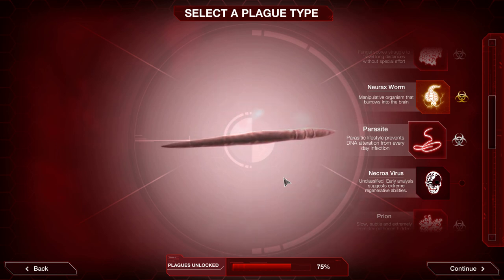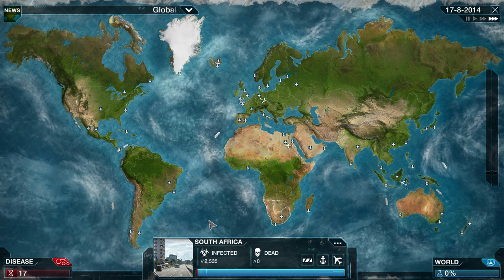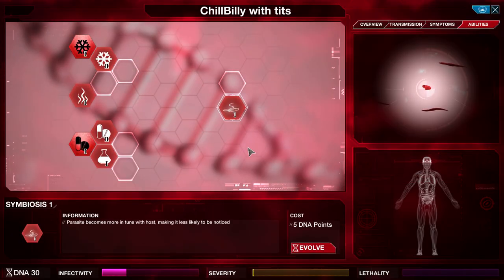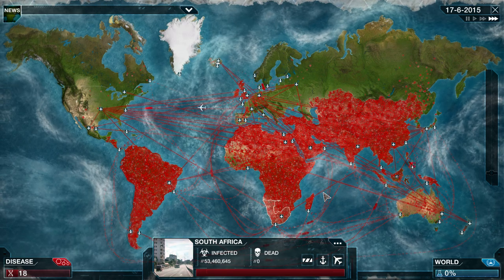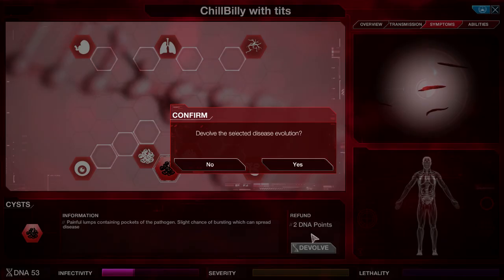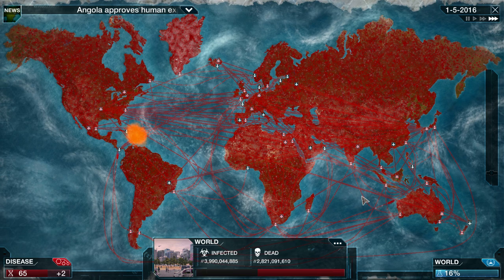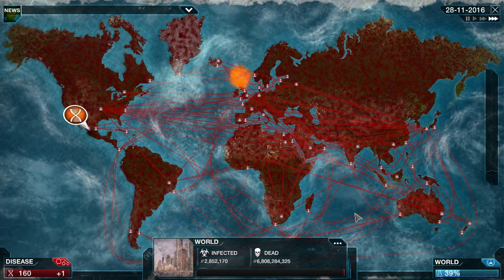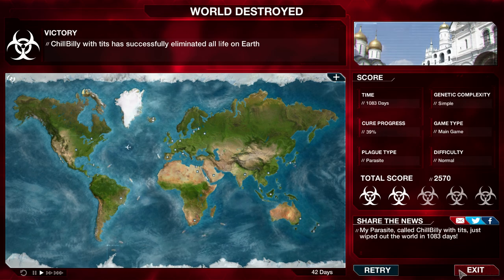Plague Inc Evolved: Parasite Normal Normal Walkthrough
Awesome to be right back at it again guys. This time with Parasite on normal. No problem watch the video, complete the level no bullshit included. Check out some of the other videos on the channel.

So be sure to go over there and show them some love. Buy something while you are there. Lowest prices in the business!